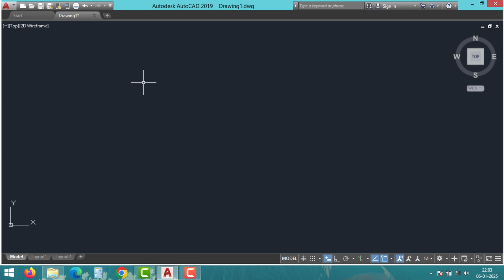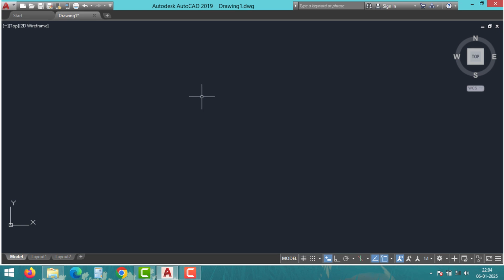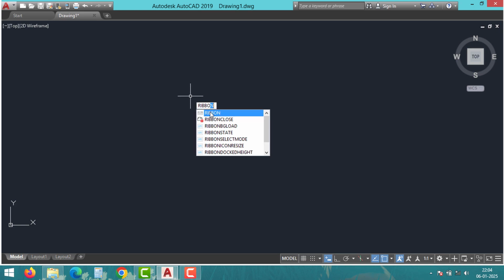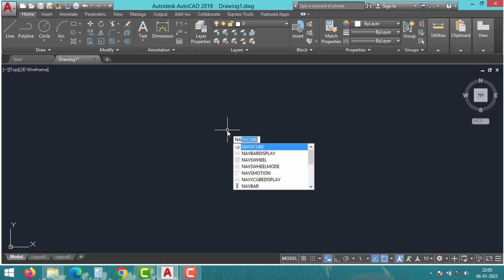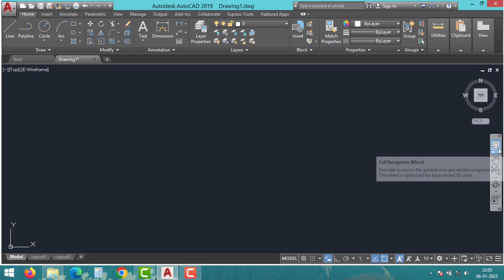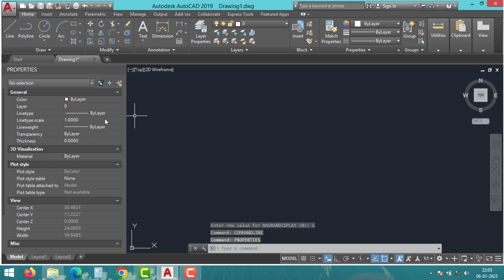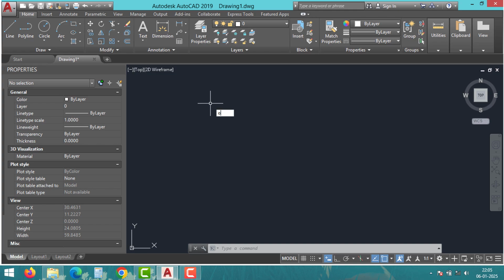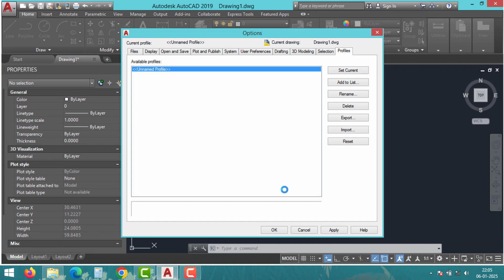HOW TO RECOVER ALL MENUS AND TOOLBARS IN AUTOCAD | AUTOCAD TUTORIALS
Learn how to quickly recover all missing menus and toolbars in AutoCAD. This step-by-step guide will help you restore your workspace to its original setup, ensuring a smooth and efficient design process. Perfect for beginners and experienced users alike!